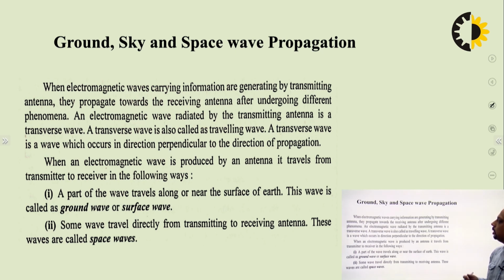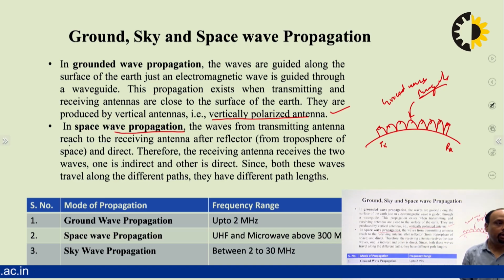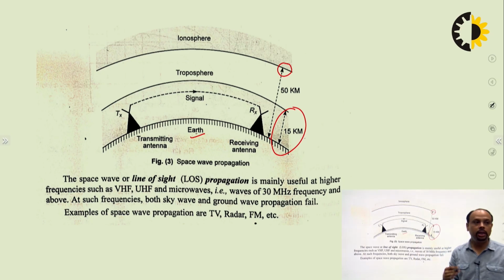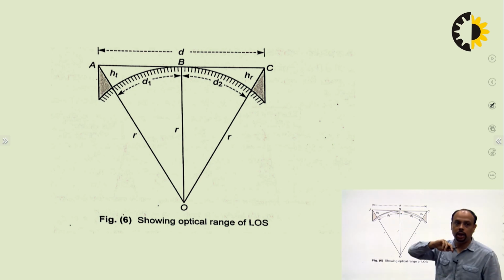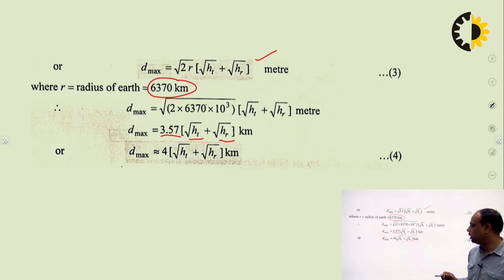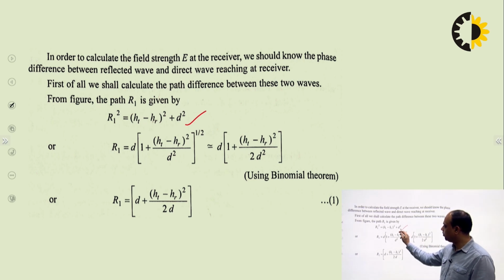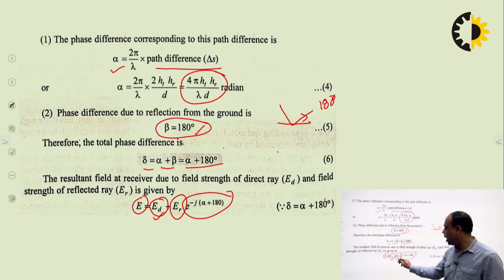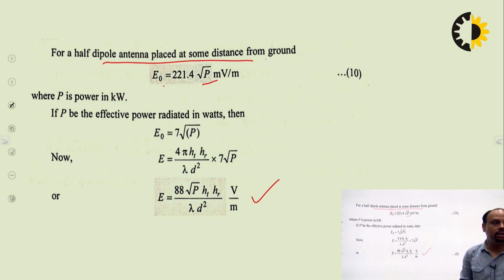WAVE PROPAGATION | ANTENNA AND WAVE PROPAGATION | LECTURE 01 BY DR. DEEPAK YADAV | AKGEC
Dear All,
Please find the links to all five units for ANTENNA AND WAVE PROPAGATION below:

Welcome to Lecture 01 of Antenna and Wave Propagation by Dr. Deepak Yadav from Ajay Kumar Garg Engineering College (AKGEC).

This lecture introduces the fundamentals of Wave Propagation, explaining how electromagnetic waves travel through different media and the various propagation mechanisms used in wireless communication systems. The lecture covers the basics required for understanding antennas, radio communication, satellite communication, and modern wireless technologies.

📚 Topics Covered
Introduction to Wave Propagation
Electromagnetic Waves
Propagation Mechanisms
Ground Wave Propagation
Sky Wave Propagation
Space Wave Propagation
Radio Wave Communication
Factors Affecting Wave Propagation
Applications in Wireless Communication
Antenna Fundamentals
🎯 Useful For
B.Tech ECE & EE Students
AKTU Students
GATE EC Preparation
Semester Exams
Wireless Communication Learners

Faculty: Dr. Deepak Yadav
Subject: Antenna and Wave Propagation
Lecture: 01
College: Ajay Kumar Garg Engineering College (AKGEC)